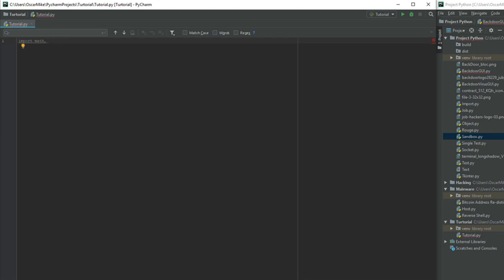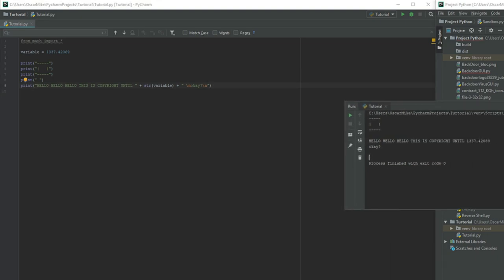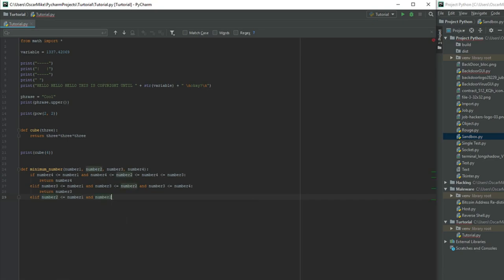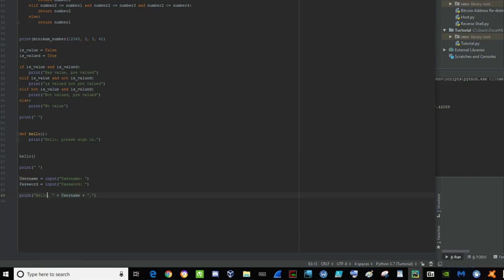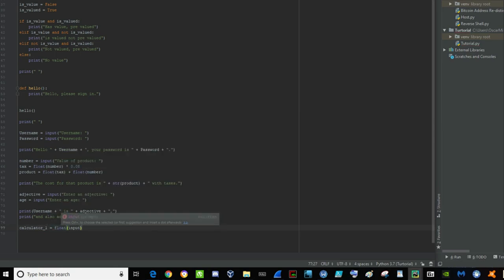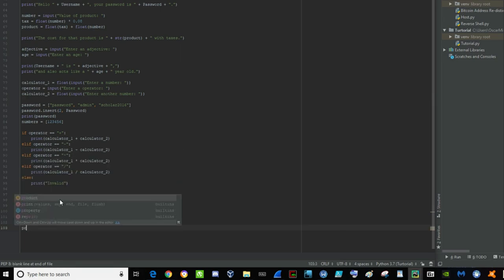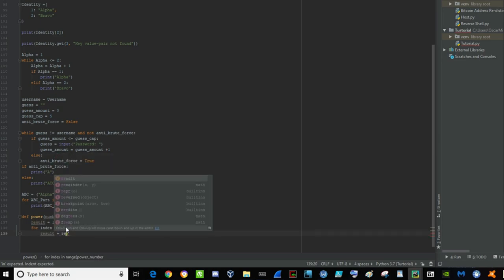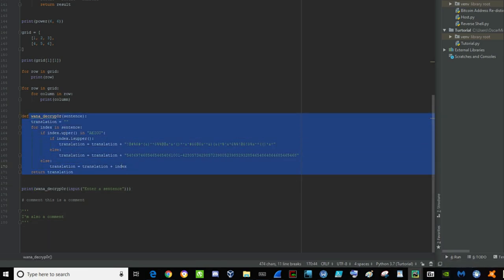Python Programming | Basis of Coding and Complex Algorithms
This tutorial will use the famous programming language python, I will talk about how a computer sees the input of code and how to program. The algorithms I will demonstrate will be complex and maybe rigorous but will spark new ideas for advanced or average users.